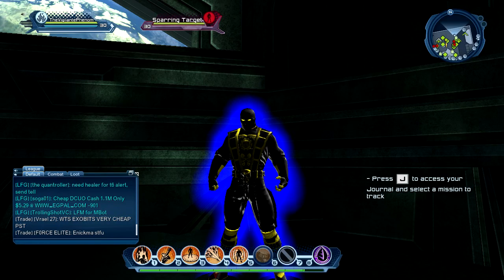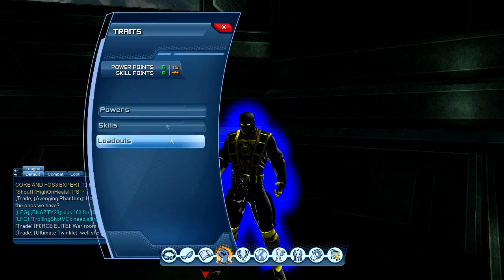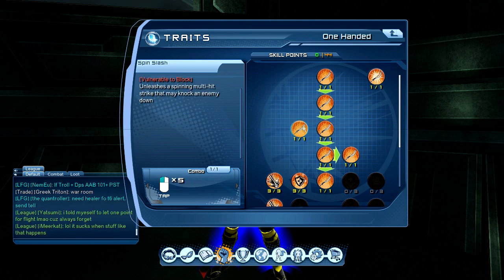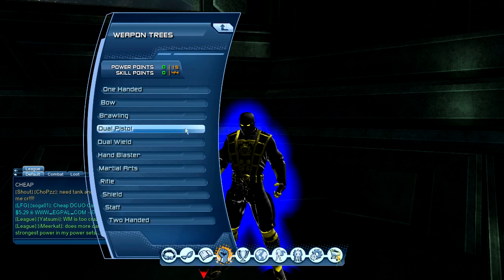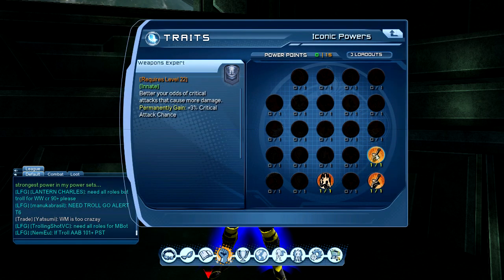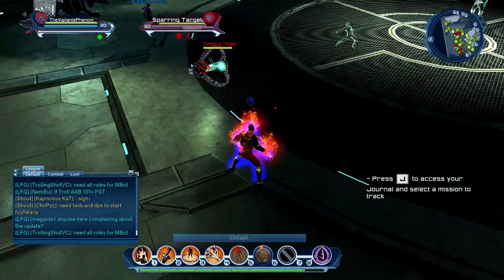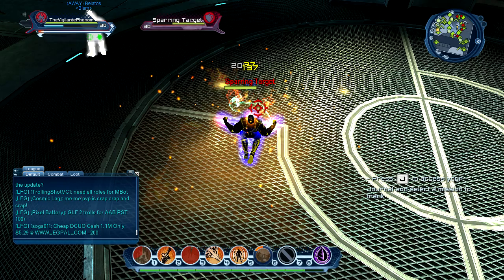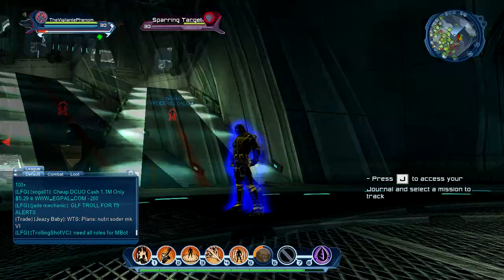DCUO "Weapon Mastery" Guide GU36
►In this video I will be showing you guys the new Weapon Mastery Update that recently just hit on DCUO. GAME UPDATE 36 HAS LANDED!!

• • Stuff I use • •
►Tritton Kunai (HEADSET)
►Blue Yeti Microphone
►My PC (XEON-660)
►Fraps or Dxtory (RECORD VIDEOS)
►Dell S2009W Monitor